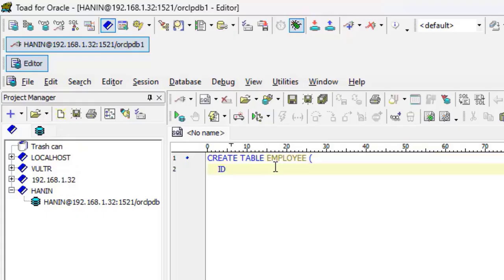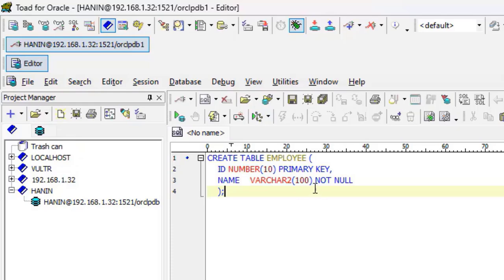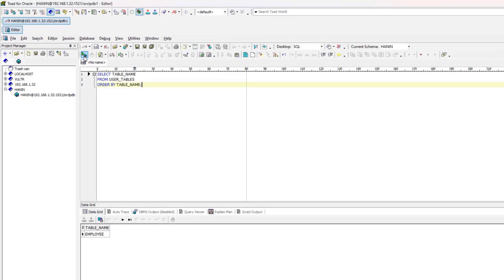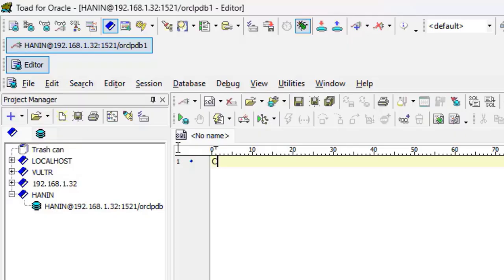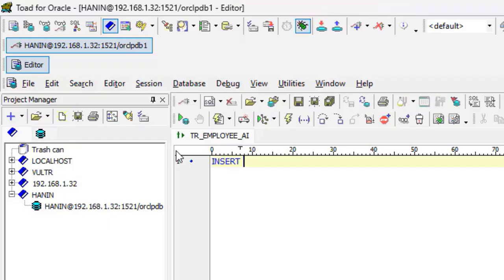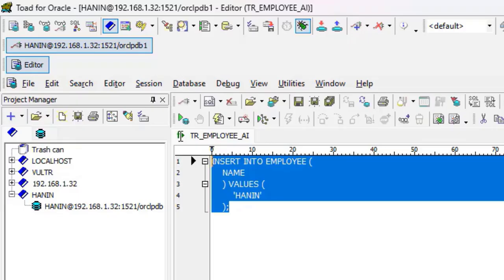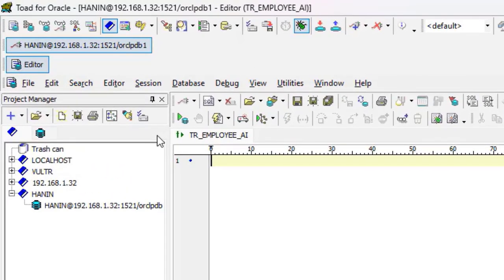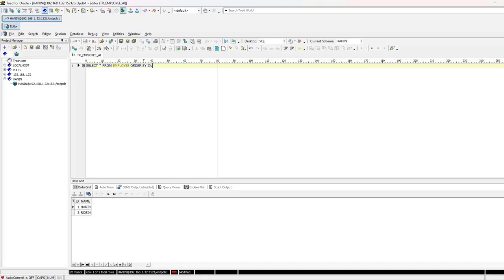How to Create a Table, Sequence, Trigger, and Insert Data in Oracle Database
In this Oracle Database tutorial, you will learn how to create a table, generate auto-increment IDs using a sequence and trigger, and insert data into a table step by step.

This tutorial is perfect for beginners who want to understand the fundamentals of Oracle Database development and learn how auto-increment functionality works in Oracle using sequences and triggers.

Topics Covered

✅ Create a table in Oracle Database

✅ View tables in the current schema

✅ Create a sequence

✅ Create a trigger for auto-increment IDs

✅ Insert records into a table

✅ Query and display data using SELECT statements

SQL Objects Used
Table
Sequence
Trigger
Primary Key
INSERT Statement
SELECT Statement
Sample Scenario

We will create an EMPLOYEE table and automatically generate employee IDs using a sequence and trigger before inserting data into the database.

Software Used
Oracle Database 12c
TOAD for Oracle / Oracle SQL Developer

Oracle Database